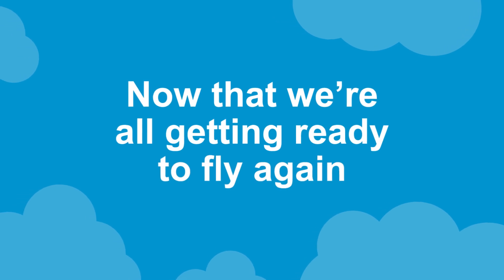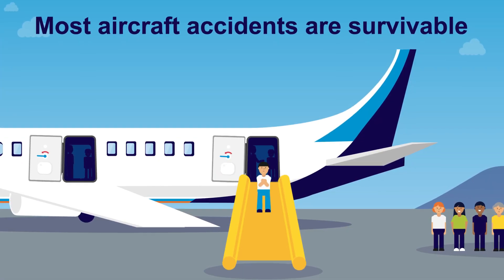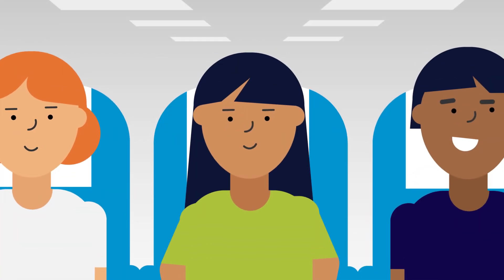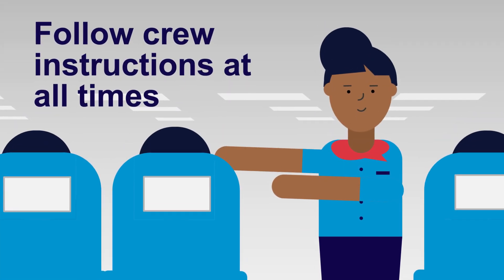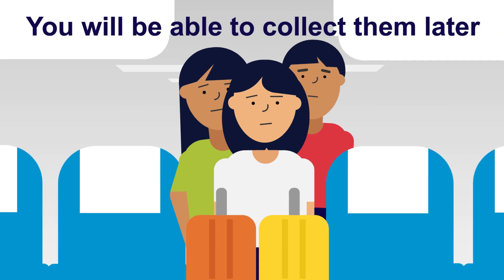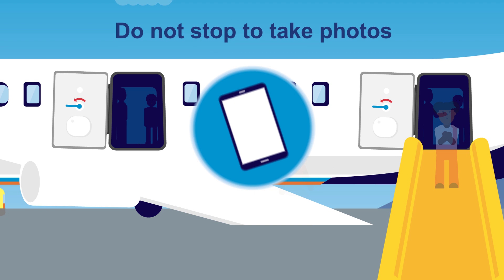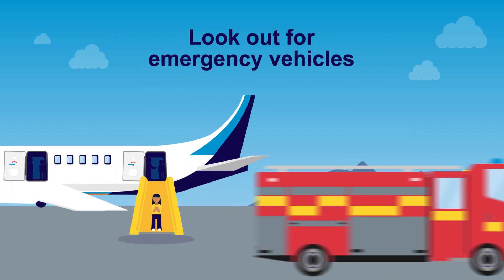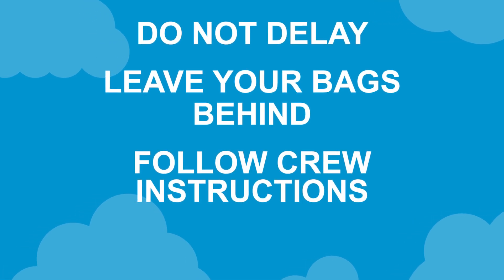RAeS Flight Operations Group: Emergency Evacuation video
The Society has launched a public-facing video to remind passengers of some key safety information in the event of an accident or emergency on board.

This video is the work of the Society’s Flight Operations Group (FOG). Some years ago it identified several aeroplane emergency evacuations where there had been significant problems, as well as some that had been very successful in spite of very difficult situations.

The FOG decided to publish a RAeS Specialist Paper identifying such accidents and to review the airworthiness and operational requirements which are such important factors in a successful evacuation.

The latest edition of the FOG paper titled ‘Emergency Evacuation of Commercial Passenger Aeroplanes’ was published in June 2020.